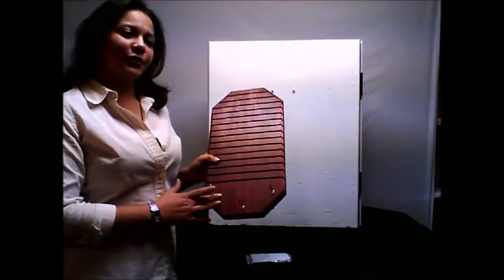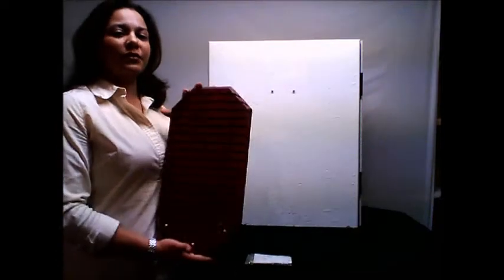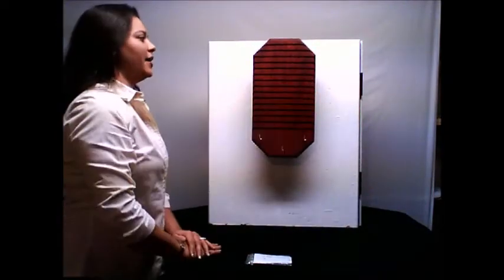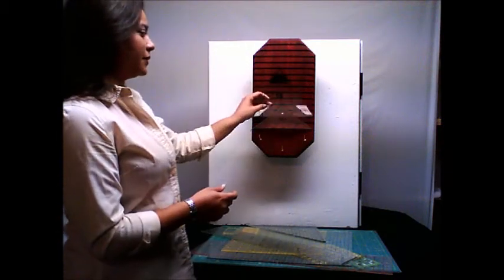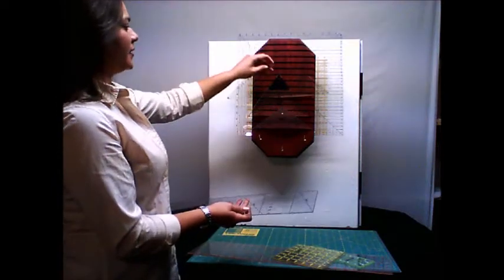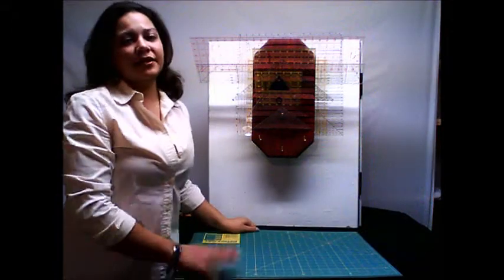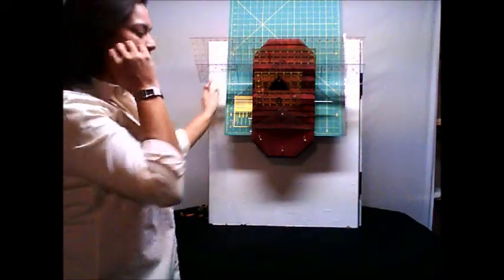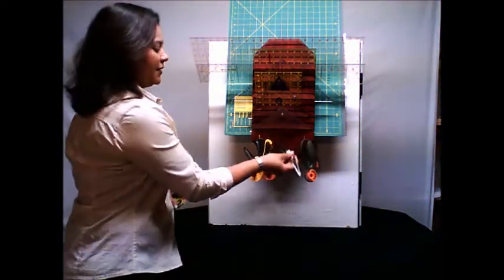Rule-It-All S.T.O.R.U.M. - Ruler Organization for Quilters